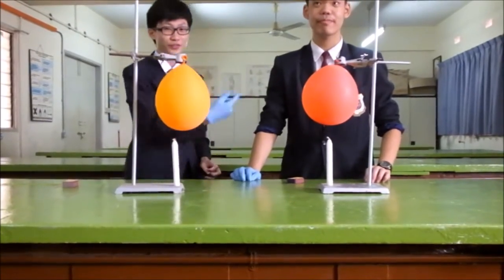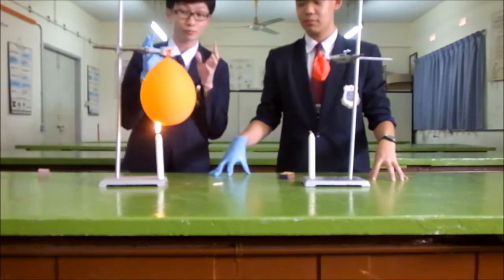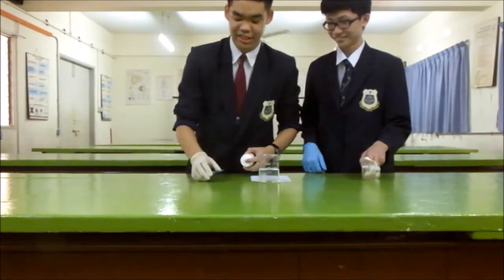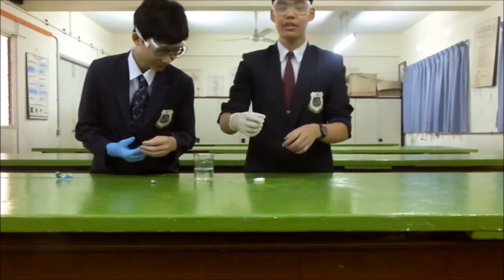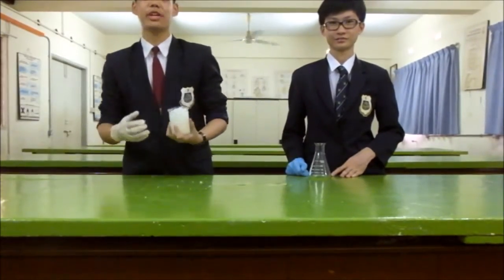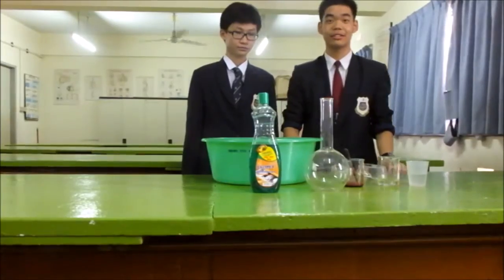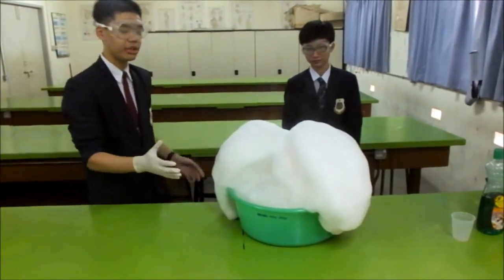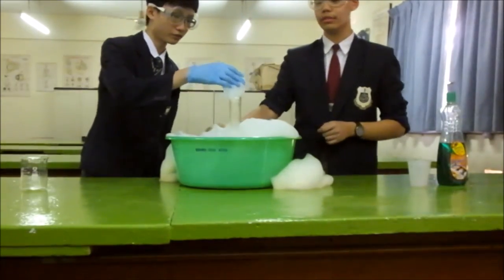Petrosains Science Show Competition 2016